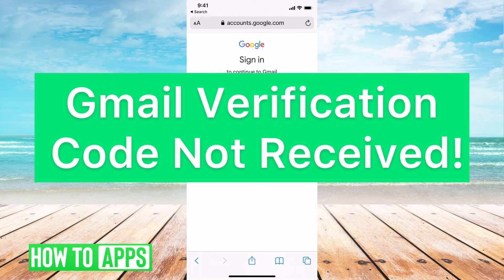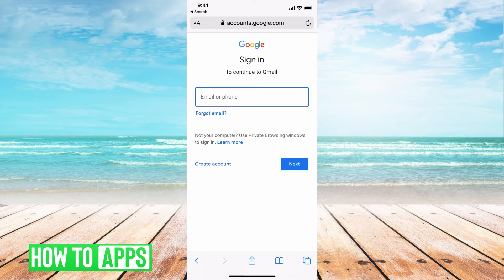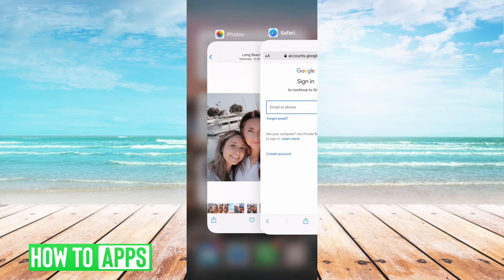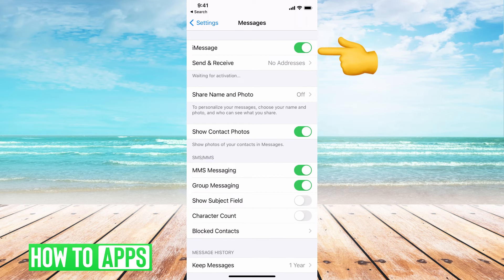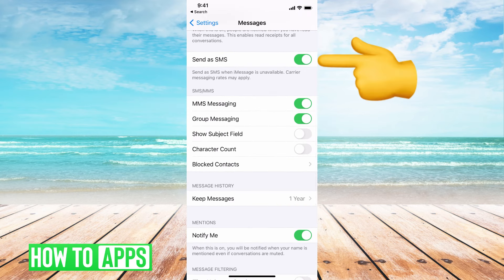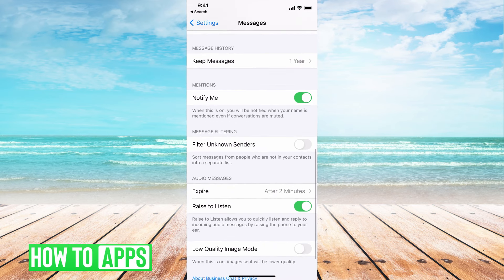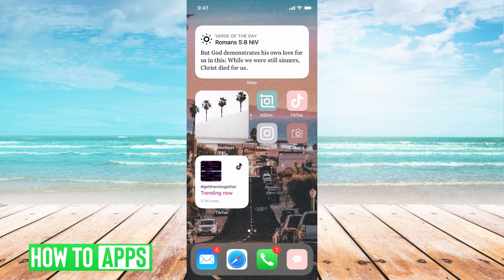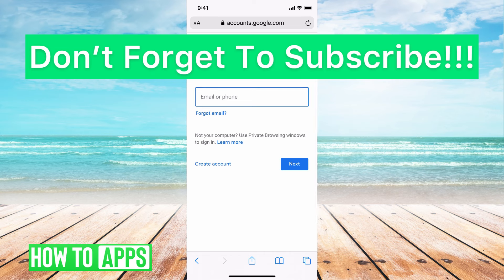Gmail Verification Code Not Received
Let's fix Gmail if your verification code is not received in this quick and easy guide.

If you're trying to login to Gmail you may be asked to verify you own the account through verification or one-time passcode. If they're sending the code but you're not getting it, this is likely an issue with your messages. I walk you through steps to go to settings and adjust your messages to make sure you can receive the verification code and you can login. This works the same for both iPhone and Android in 2021.